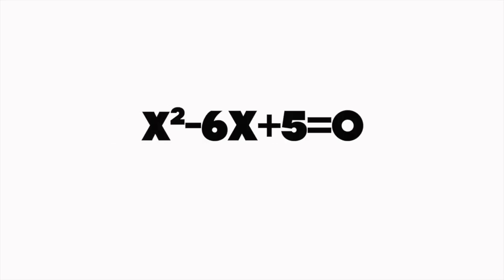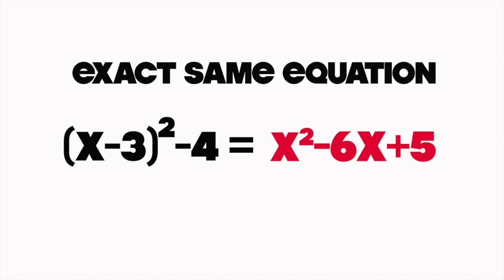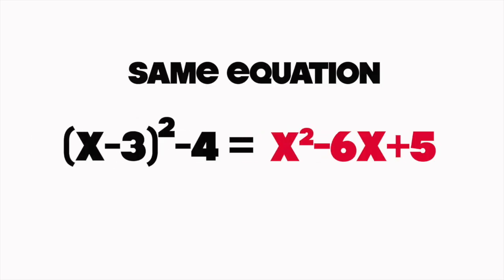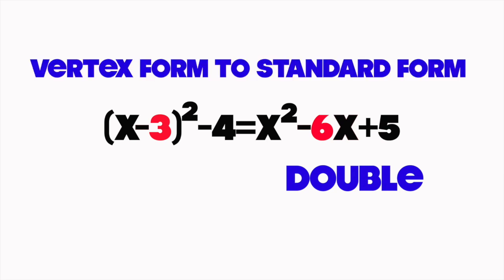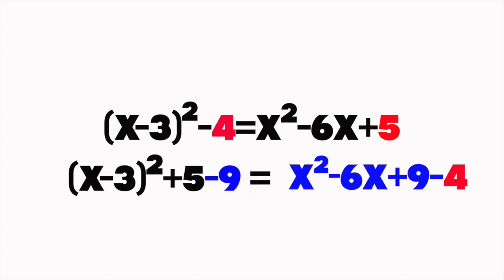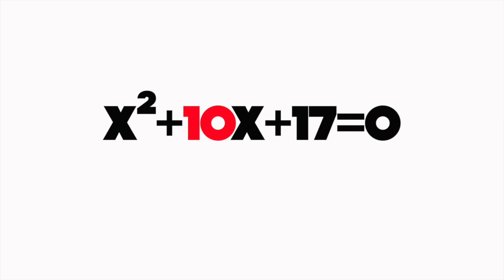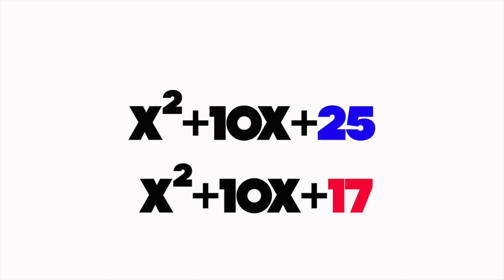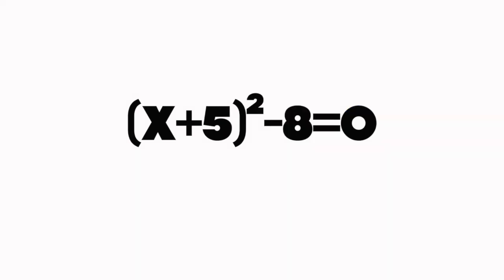Completing the square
This video is about Completing the square